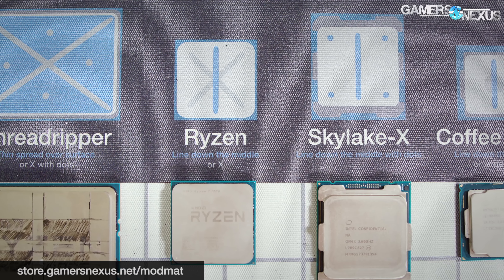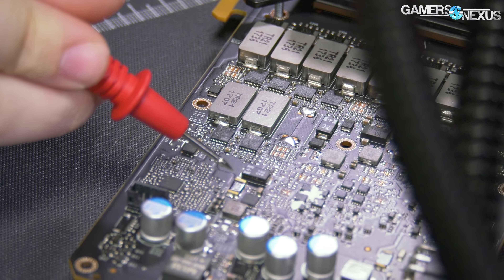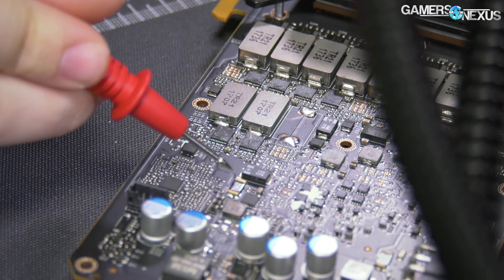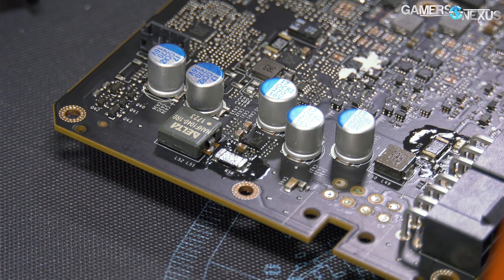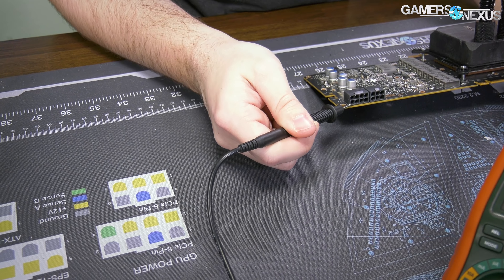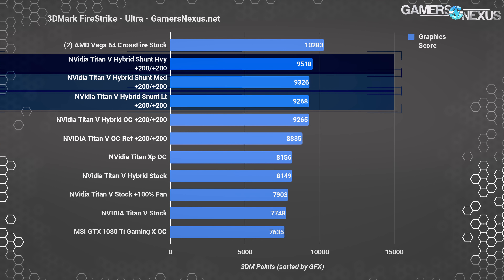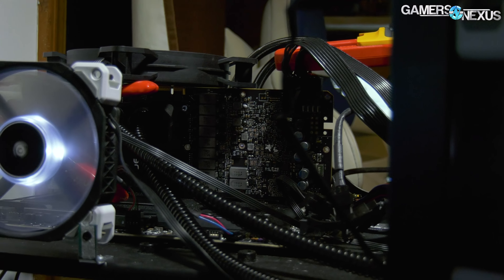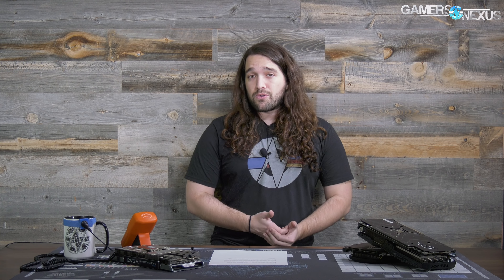2x Power Draw: GPU Shunt Shorting Mod (Titan V)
We demonstrate how to short shunts on an nVidia graphics card, which allows us to increase overclock stability on our Titan V (or 1080 Ti/1070/etc).

In this video, we're going to short the shunt resistors on an nVidia Titan V graphics card, which will enable us to "trick" the GPU into drawing 2x its normal power consumption. This allows us to get higher scores from overclocking. It does not necessarily increase the actual overclock frequency, but will increase clock stability at a given boost state. Shunt shorting can be done with liquid metal. We are using Thermal Grizzly Conductonaut, linked above.